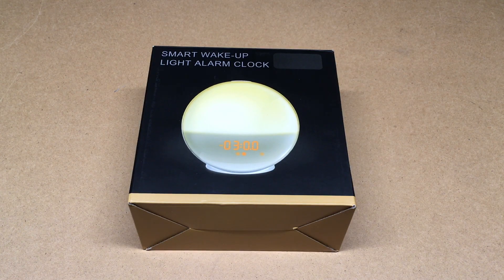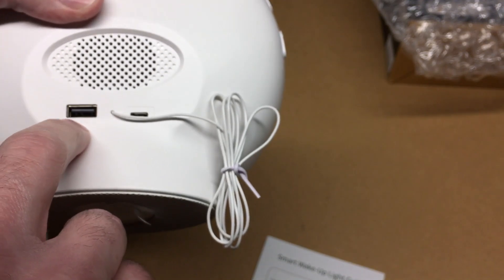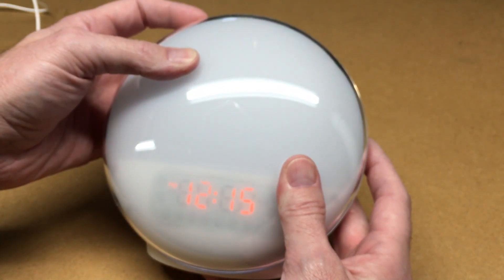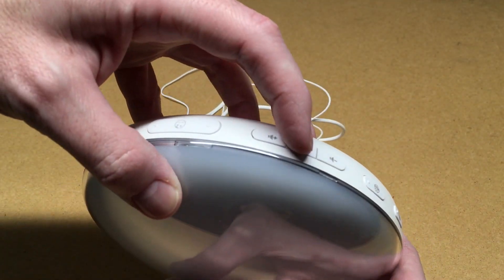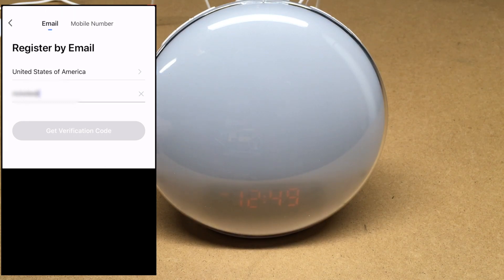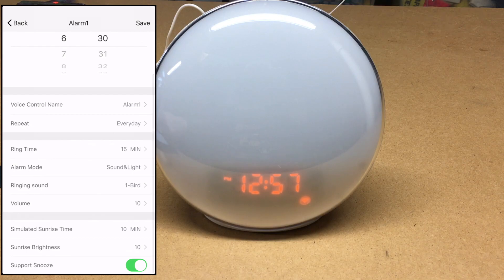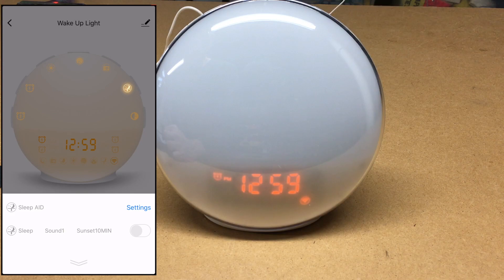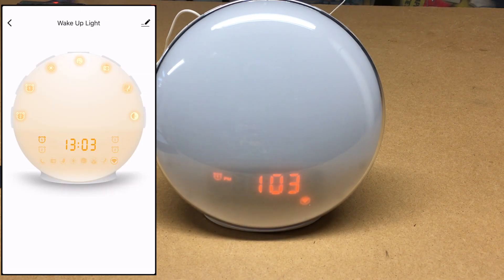LATME Sunrise Alarm Clock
LATME Sunrise Alarm Clock Wake Up Light Works with Alexa Google Home with Colored Sunrise Simulation and Sunset Fading Night Light for bedrooms,FM Radio,4 Alarm 12 Times Snooze Function (White-Smart) (Amazon Affiliate)